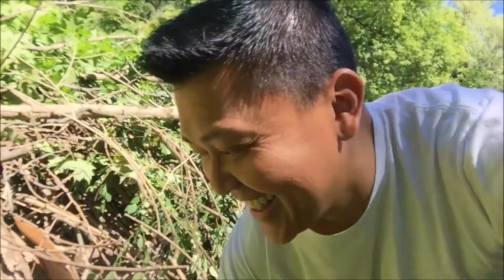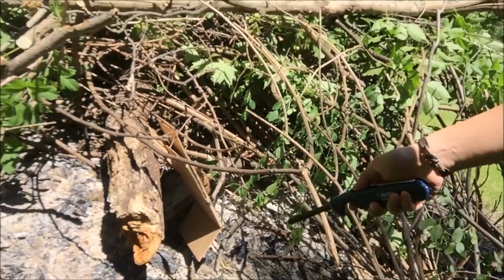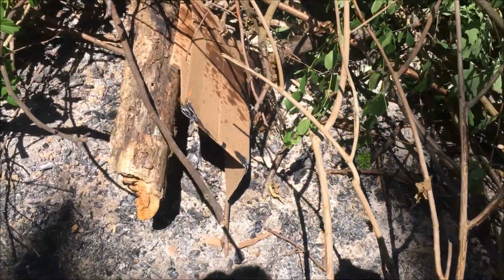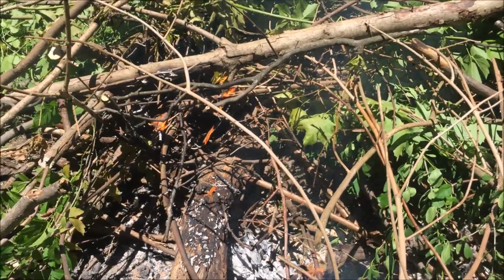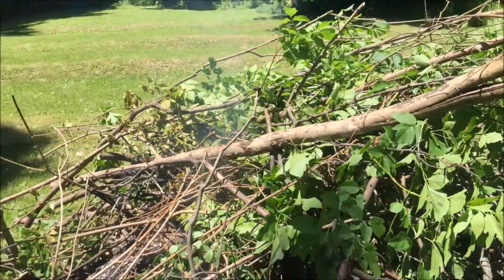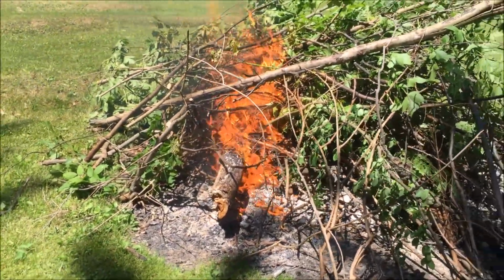Burning Brush - Don't Try This At Home!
That's not fruit punch in my hand.  My wife asked me to light a fire and this is what I did!